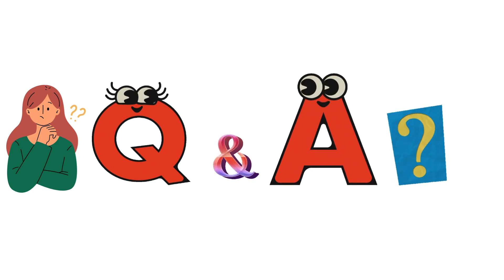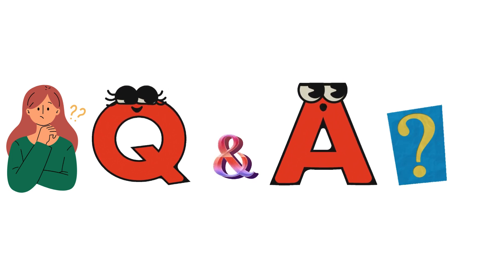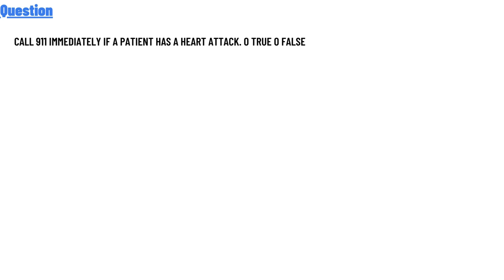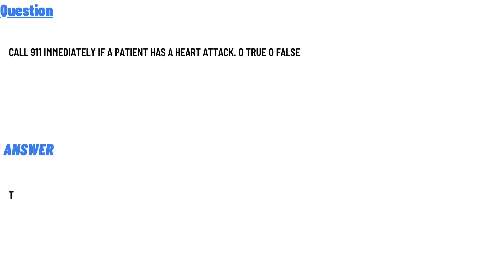Call 911 immediately if a patient has a Heart Attack. O True O False